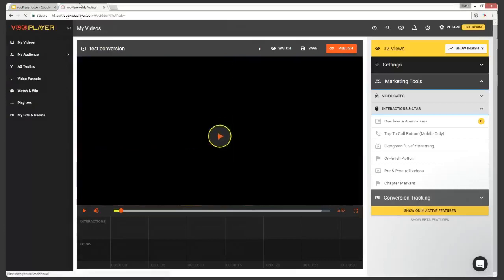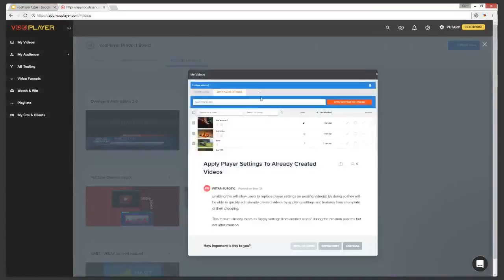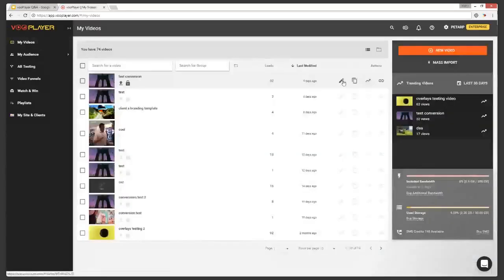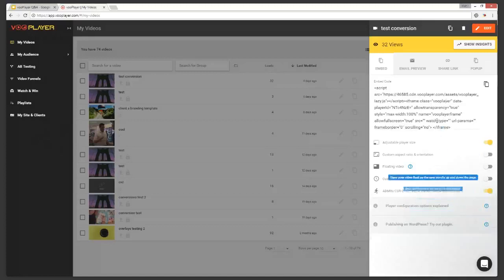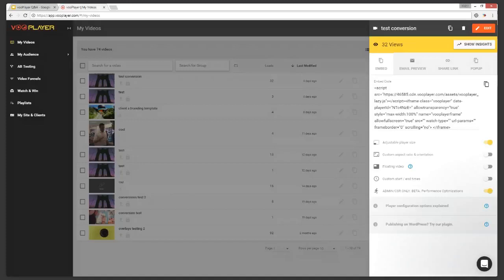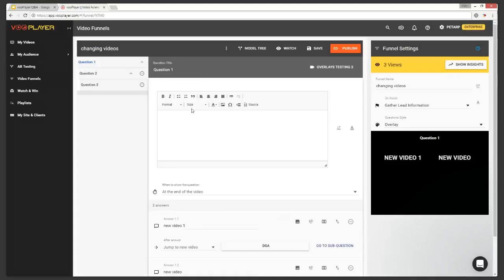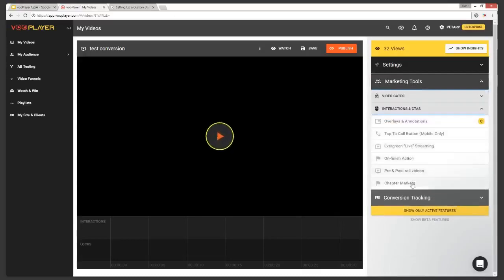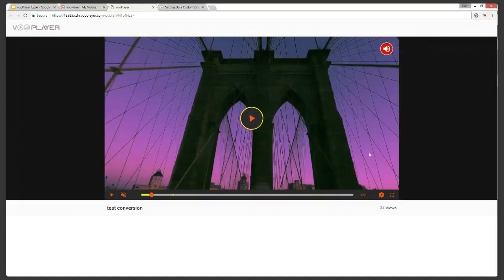Q&A Webinar May 29th 2018